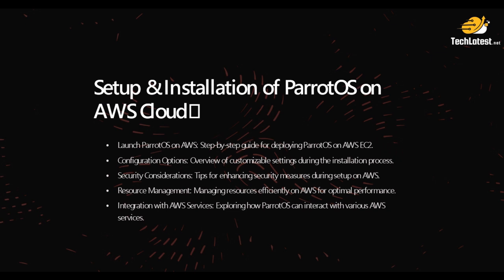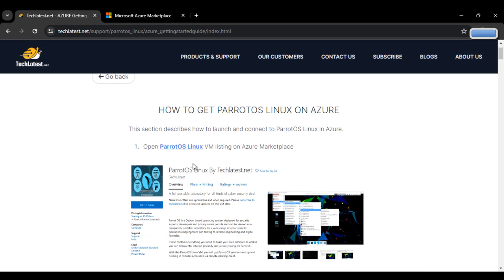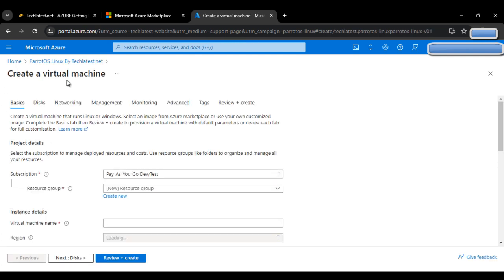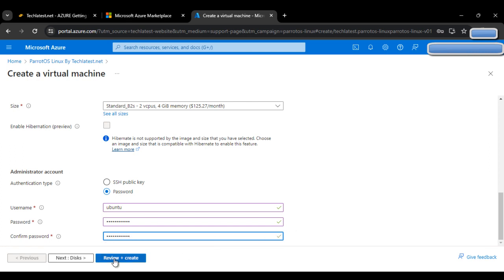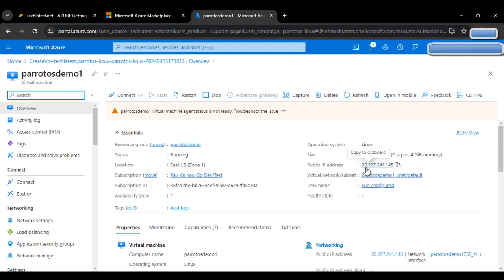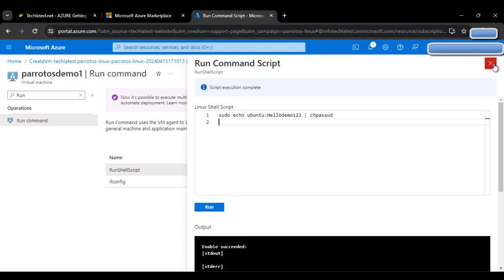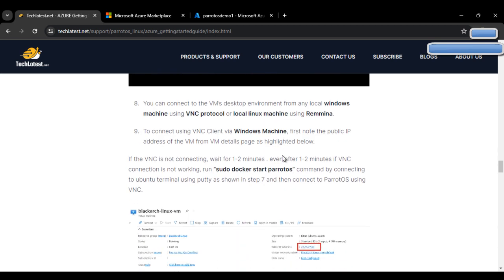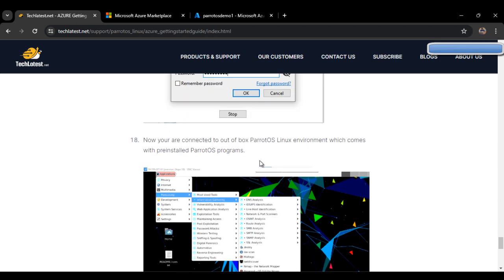05 - ParrotOS Azure Installation Guide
Welcome to our course lecture on setting up and installing ParrotOS on the Microsoft Azure cloud platform. In this session, we'll guide you through the process of deploying ParrotOS in the cloud environment provided by Azure.

To start, we'll explore the advantages of using Azure for hosting ParrotOS, including its robust infrastructure, extensive global presence, and seamless integration with other Microsoft services. Understanding these benefits will highlight why Azure is a compelling choice for running ParrotOS in the cloud.

Next, we'll discuss the prerequisites for getting started with ParrotOS on Azure, such as creating an Azure account, setting up billing, and navigating the Azure portal. We'll also provide an overview of the relevant Azure services and features that will be utilized during the installation process.

Then, we'll dive into the step-by-step instructions for deploying ParrotOS on Azure. This will include creating a virtual machine instance, selecting the appropriate machine type and configuration, configuring networking settings, and installing ParrotOS onto the virtual machine.

Throughout the lecture, we'll share practical tips, best practices, and potential challenges to be aware of during the installation process. Additionally, we'll demonstrate how to access and manage your ParrotOS instance once it's up and running on Azure.

By the end of this lecture, you'll have the knowledge and skills necessary to confidently deploy ParrotOS on the Microsoft Azure cloud platform, enabling you to leverage the power of cloud computing for your cybersecurity requirements. So, let's embark on our journey into setting up ParrotOS on Azure!